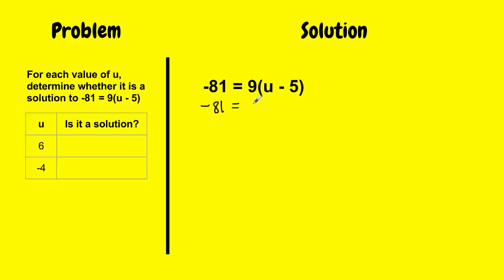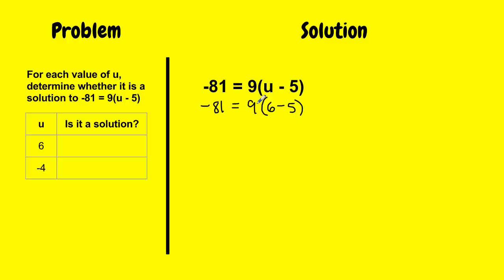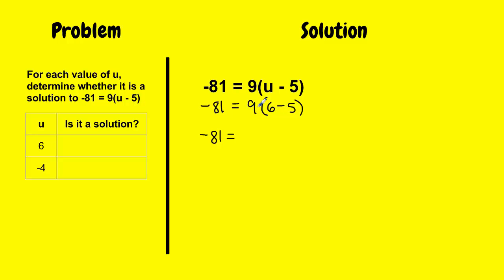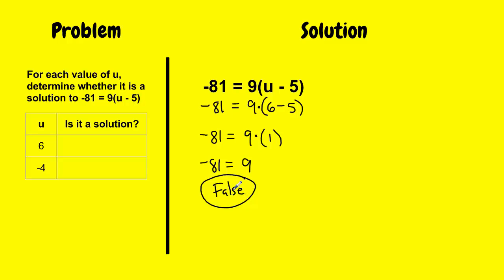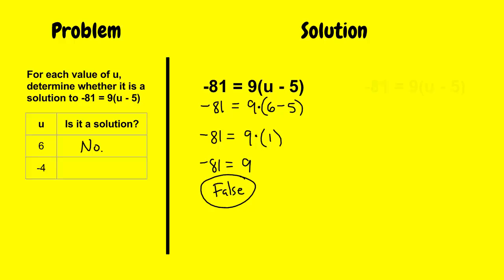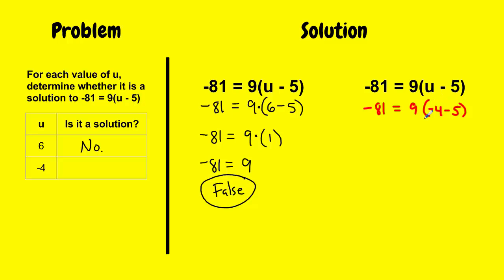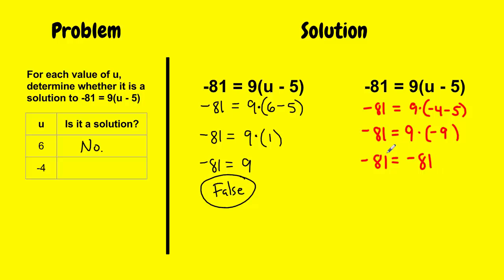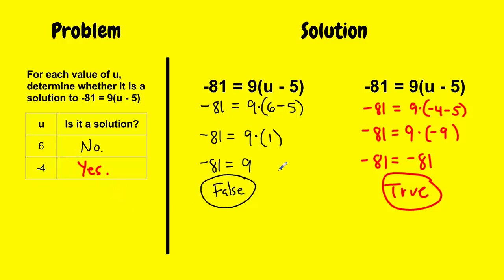How to Identify Solutions to a Linear Equation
You will learn the basic idea of identifying solutions to linear equations.